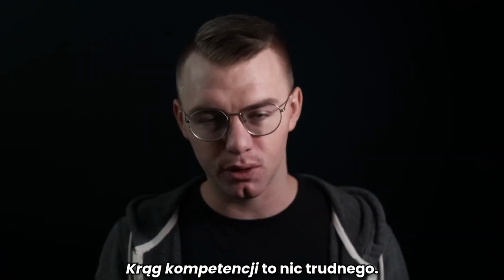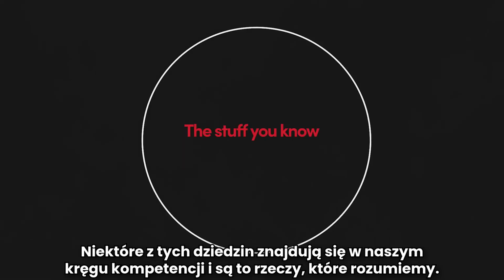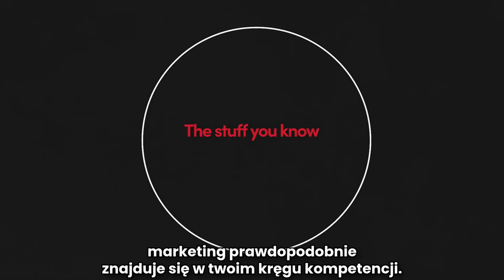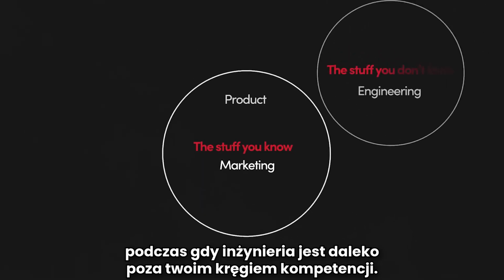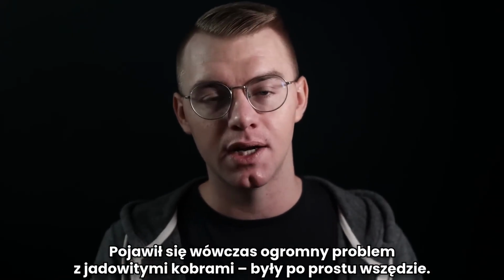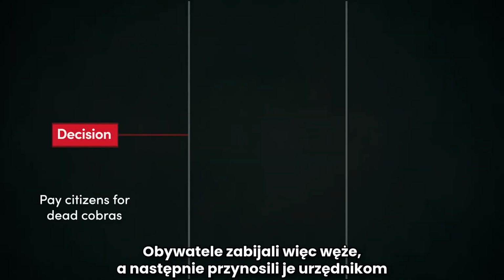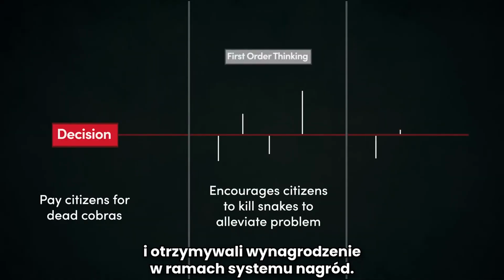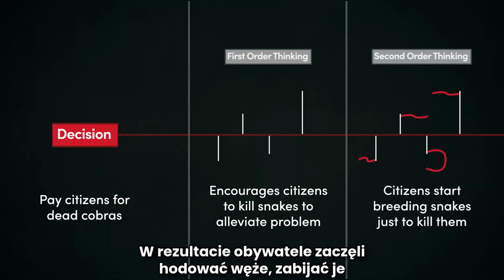PRAWDZIWA „DRUŻYNA GWIAZD” MODELI MENTALNYCH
💡 Dowiedz się, czym jest model mentalny, i poznaj prawdziwą „drużynę gwiazd” modeli, którą opisał Shane Parrish w pierwszym tomie „Najważniejszych modeli mentalnych”.

📕 „Najważniejsze modele mentalne. Tom 1: Ogólne narzędzia myślowe”